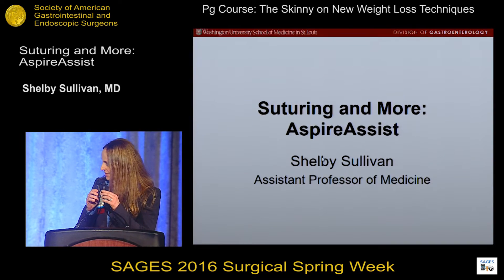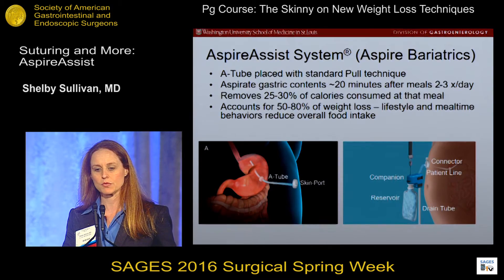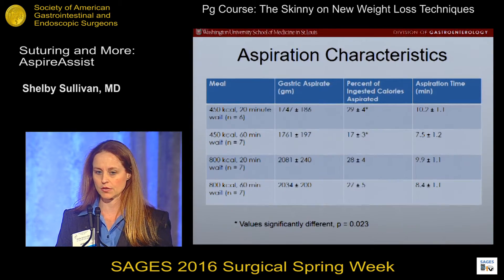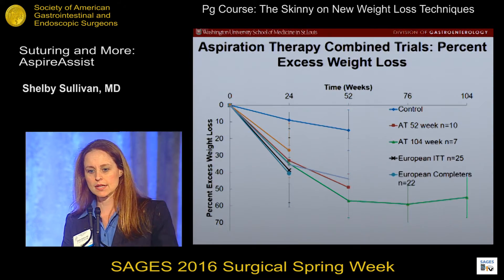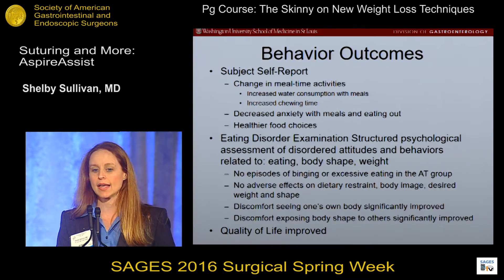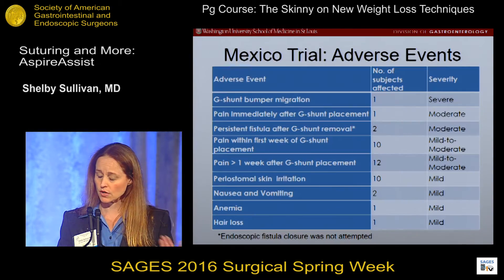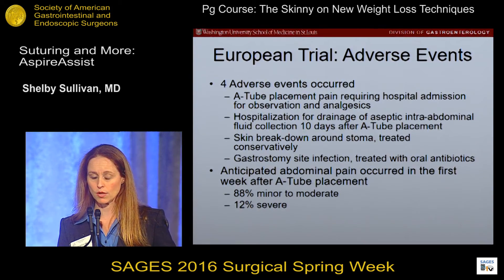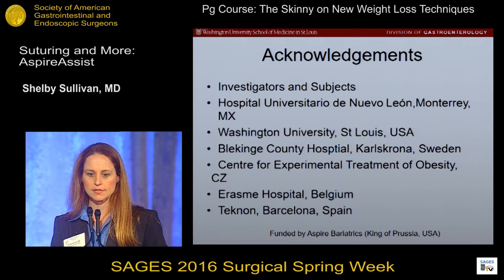Suturing and More: AspireAssist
Title: Suturing and More: AspireAssist

Presenter: Shelby Sullivan, MD

Session: Postgraduate Course: The Skinny on New Weight Loss Techniques AUDITORIUM

SAGES 2016